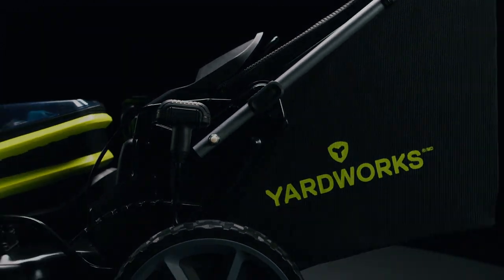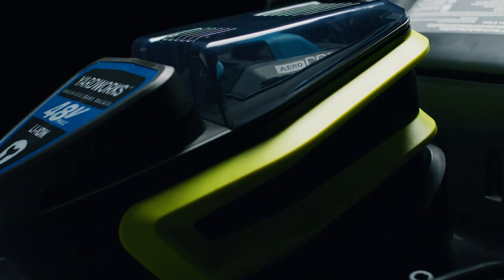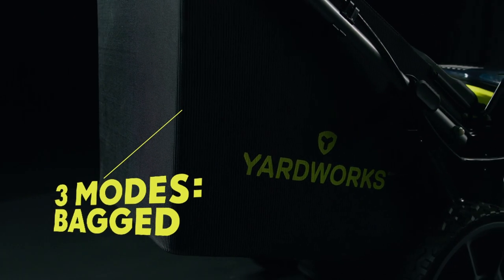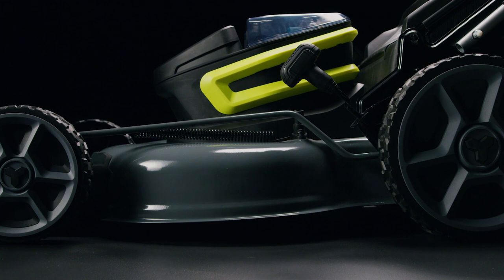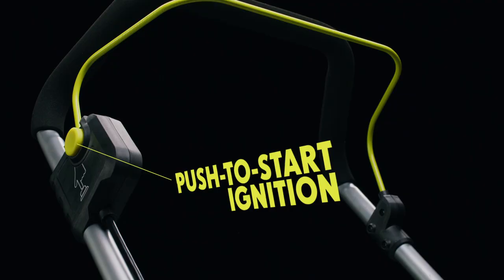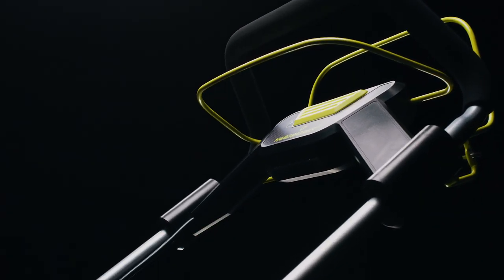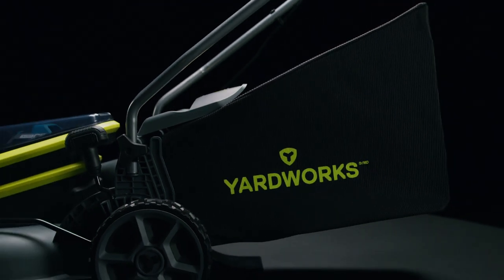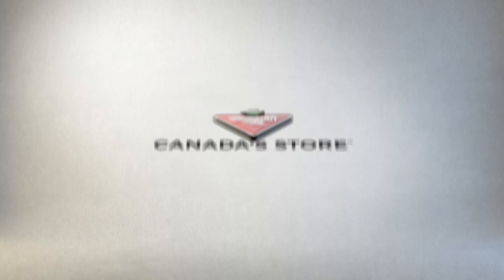YARDWORKS 48V Lawnmowers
Tame your yard with powerful lawnmowers, grass trimmers, and other outdoor power essentials from Yardworks. Tackle multiple jobs easily with interchangeable 48V batteries that provide flexible power across the whole suite of tools.